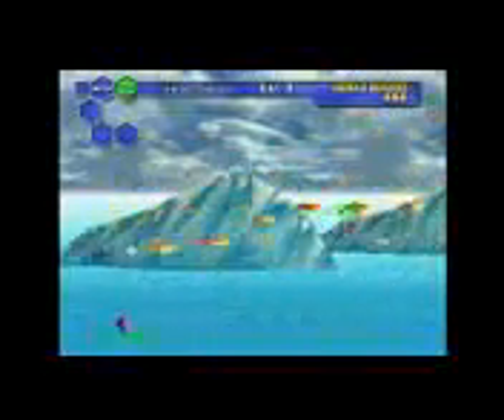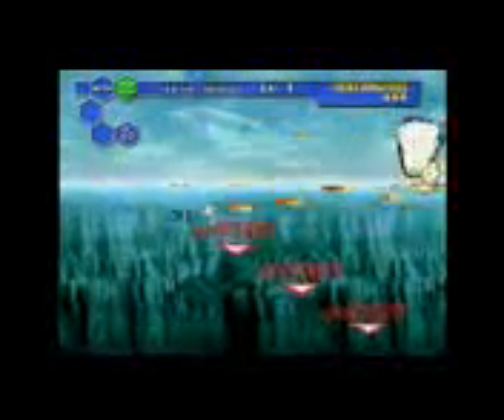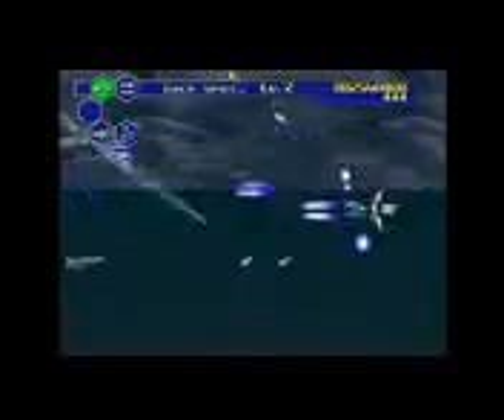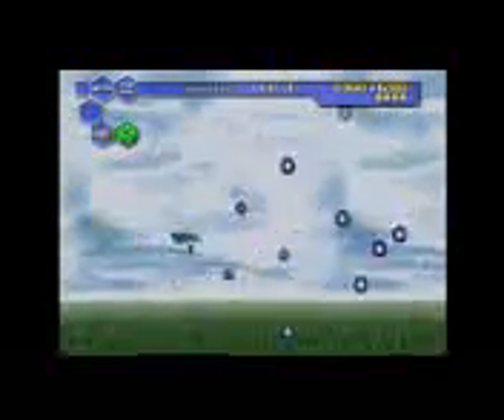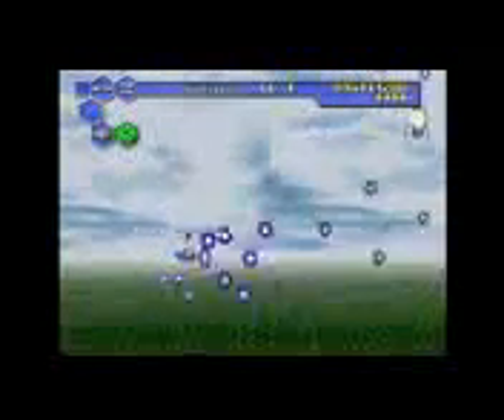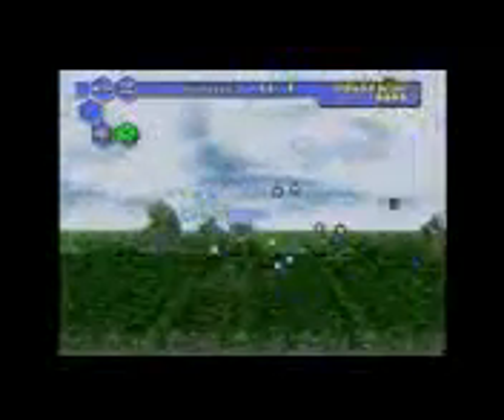CGR Macro THUNDER FORCE 5 No Blue level review